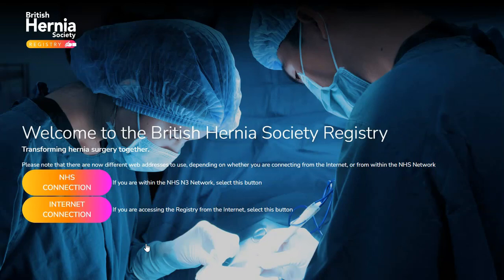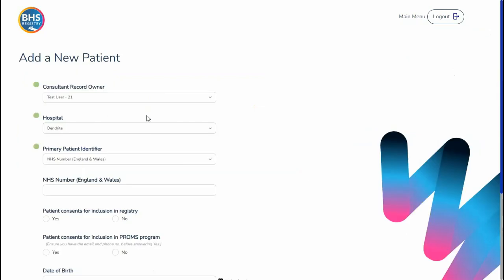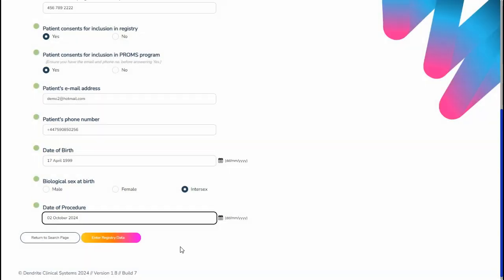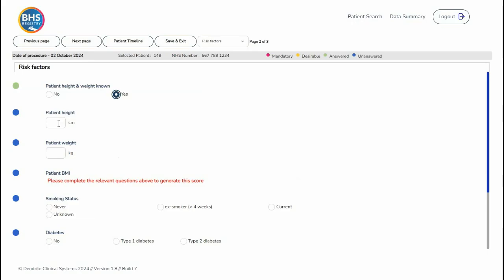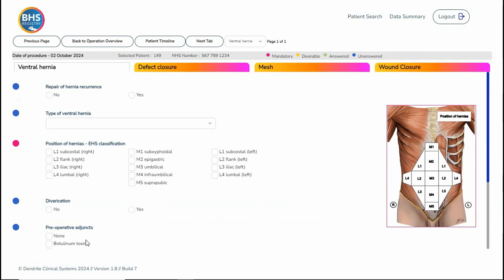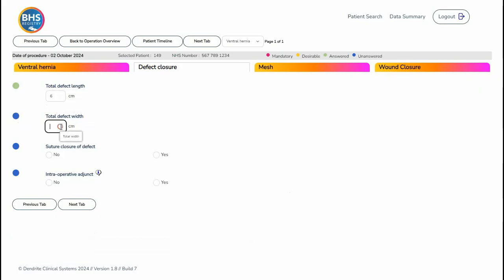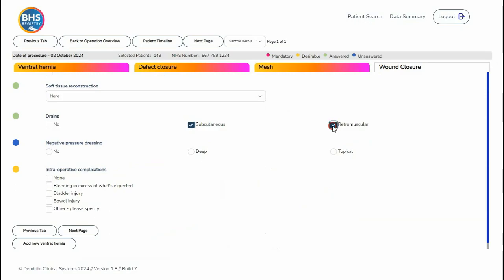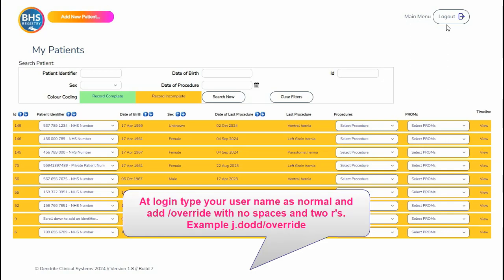How To Enter a Ventral Hernia to the British Hernia Society Registry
Welcome to this short instruction video on the British Hernia Society Registry. This video details how to enter a record of a Ventral hernia into the registry database.

For any technical issues or queries please email